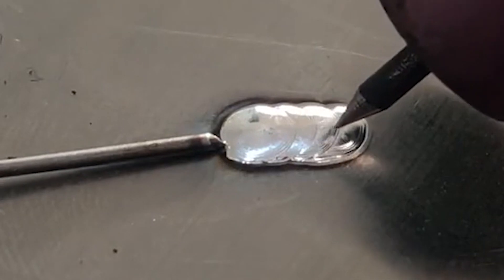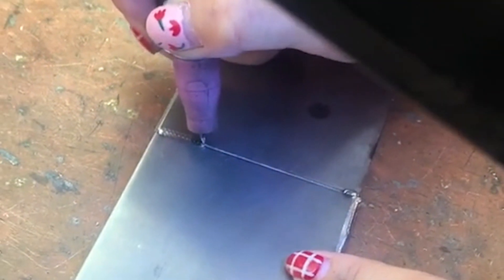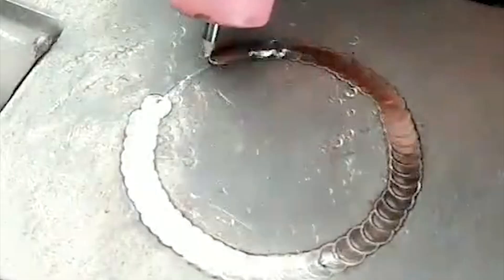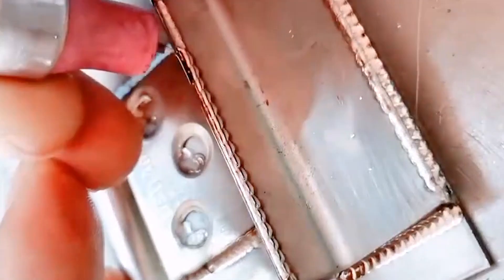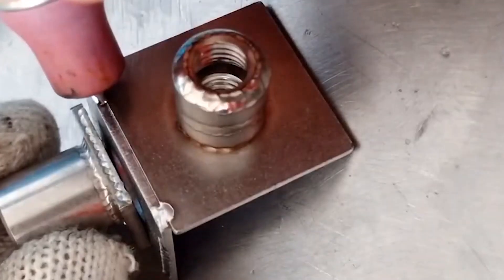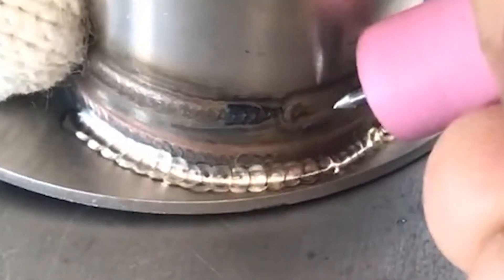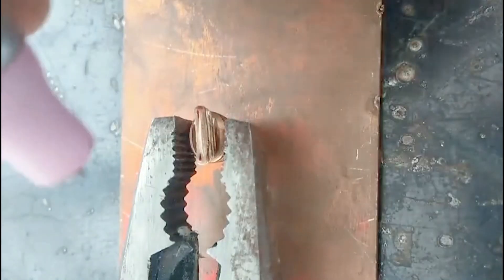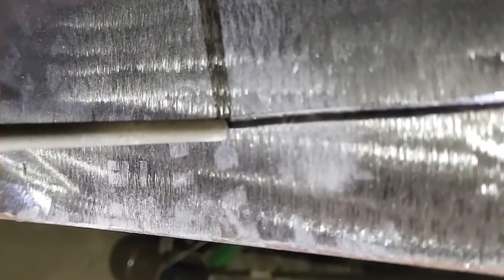HD Factory Real Shot Welding Process| Precision TIG/Cold Welding for the welder and factory#7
Hello, I am from China, I am a professional cold welding technology girl. 😘😘

This video will use a cold welder to weld various materials, showing the use and practicality of the cold welder. This machine is a new type of super-intelligent precision welding machine, with strong operability, which can bring greater convenience to work and life.

For more information about Different models cold welding machines, Please tell me my name, WhatsApp, mobile number, I will get in touch with you!

This machine welding range, materials, advantages: 😍

The scope of application of This machine: 😍

        1. Cabinets and kitchen utensils, kitchen utensils, stainless steel countertops, stainless steel basin sink water tank
        2. Metal shelves, metal boxes, metal showcases, metal figures, metal crafts
        3. White steel doors and windows, color steel doors and windows, copper doors and windows, aluminum doors and windows, galvanized doors and windows
        4. Special materials, special welding, special maintenance
        5. Thin stainless steel products, such as precision welding and pressure welding
        6. Copper coins, copper mirrors, metal antiques and high imitations

This machine welding principle:

        This machine super-intelligent precision cold welder can instantly release the electric energy stored in the capacitor to the tungsten electrode and the workpiece in the form of a pulsed arc. The extremely high temperature arc makes the metal material itself or the welding wire within tens of microns. It melts quickly to form a solder joint to achieve the purpose of welding or welding repair.

        Because the time is tens of minutes, the heating time of the workpiece is extremely short, the heat is very small, and the high-frequency discharge is accompanied by strong pertinence, which directly causes the heating surface to shrink, so the workpiece will not generate high temperature, will not deform, and will not change color. , Instant heat dissipation, so the workpiece is at room temperature after welding and can be touched lightly by hand.